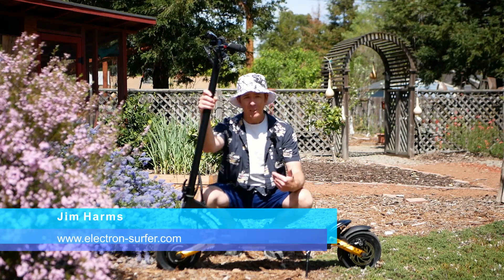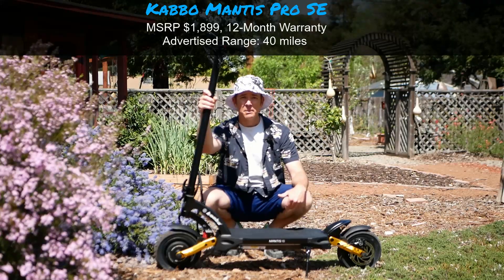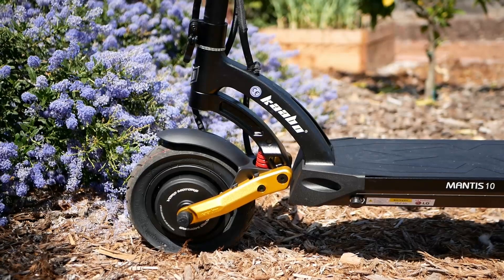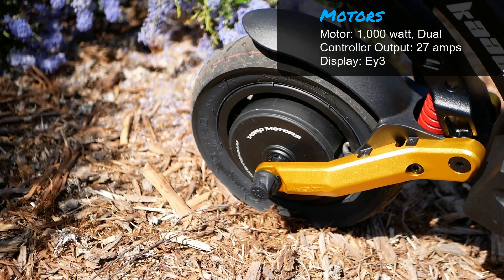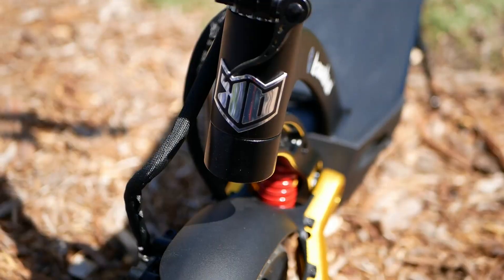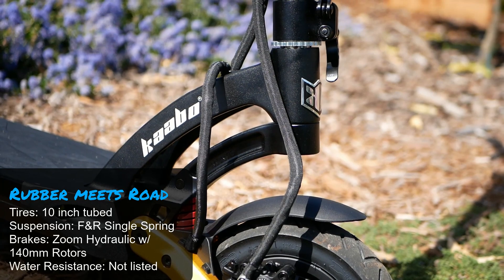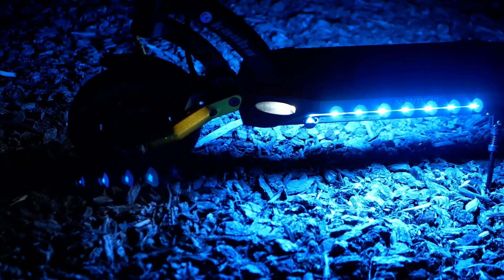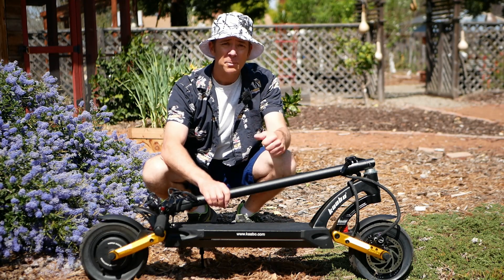Kaabo Mantis Pro SE Electric Scooter Review of Features.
Kaabo Mantis Pro SE Electric Scooter Over View.